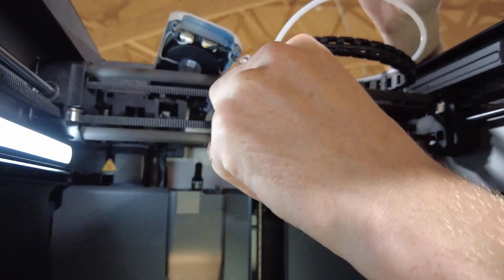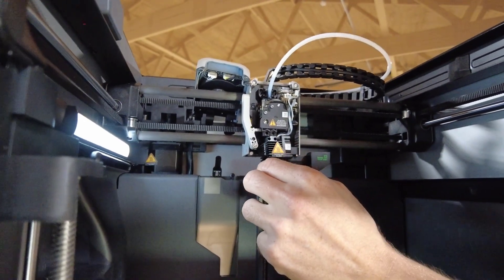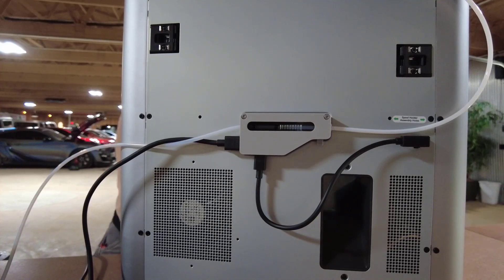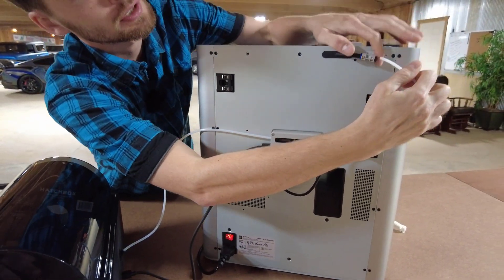Bambu X-1C - The 3 Common Clogs And How To Fix Them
With a printer farm of over 25 units, its bound to be something that needs to be addressed. Here we go over the 3 common clogs you will encounter on the Bambu Lab X-1 Carbon and how to fix them. Be sure to follow along as we highlight the pros and cons of this incredible printer.

Below is the link to the video for the AMS Disconnect tool.